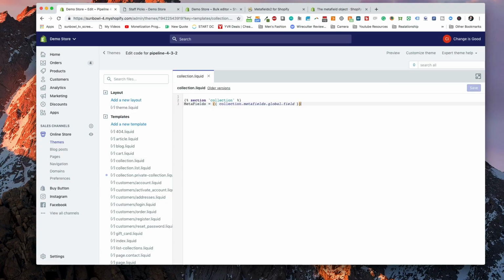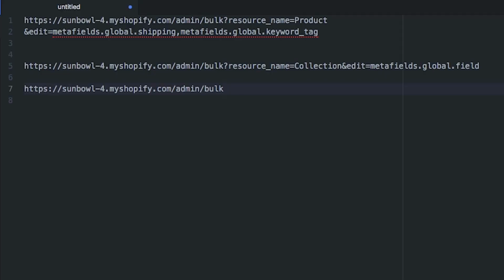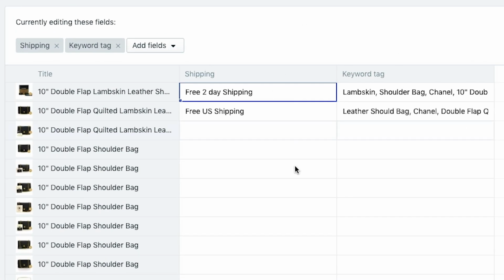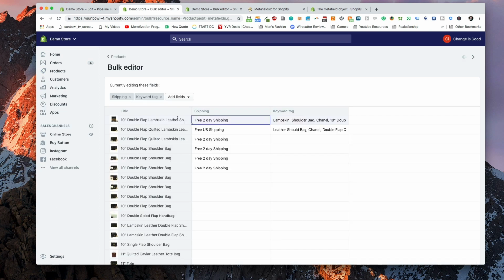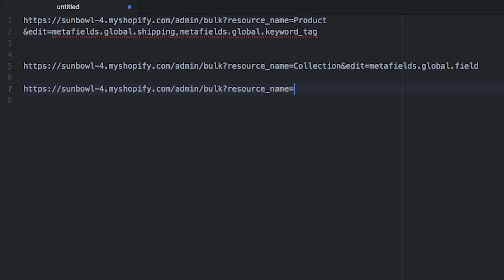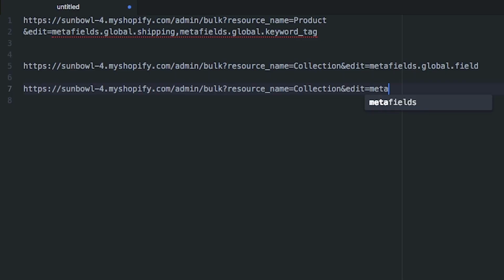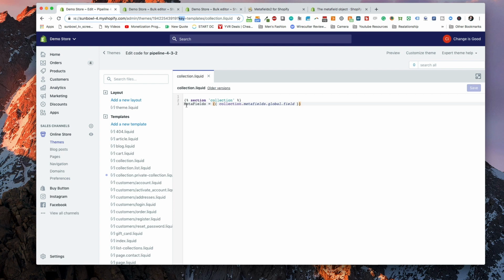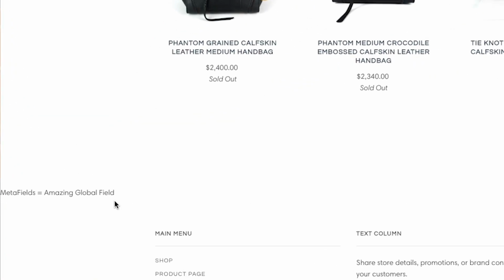Metafields Shopify without using an App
Metafields Shopify without using an App. The most common recommendation when using metafields in Shopify is to install Metafields2. In this tutorial, I'm going to show you how you can create, edit and update Metafields in Shopify without using an app.

This tutorial will make you a Metafields Master.

This is honestly for my reference so I can just copy and paste it and make a few updates; but you are welcome to do that same.